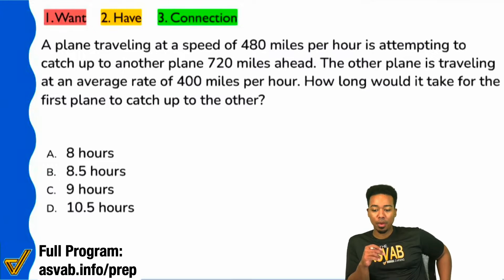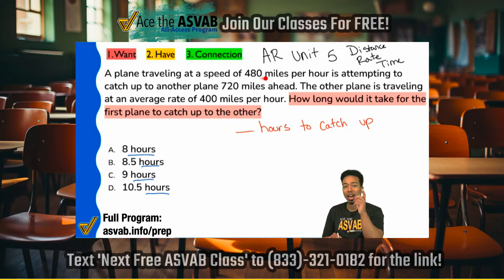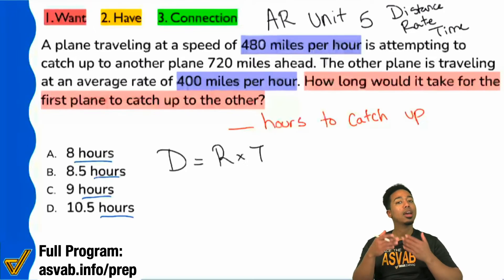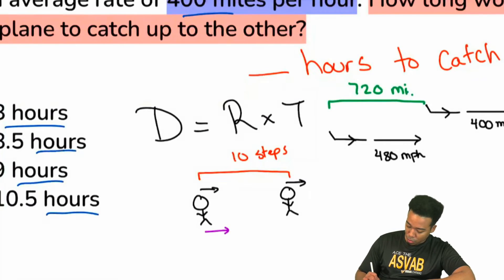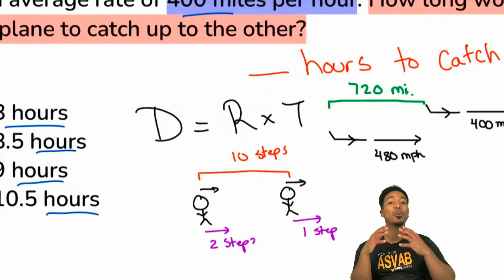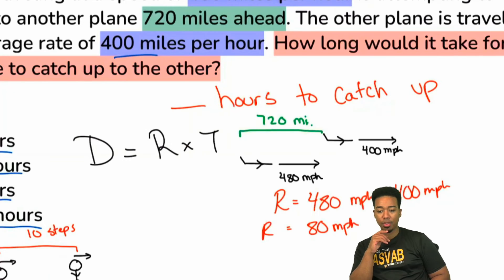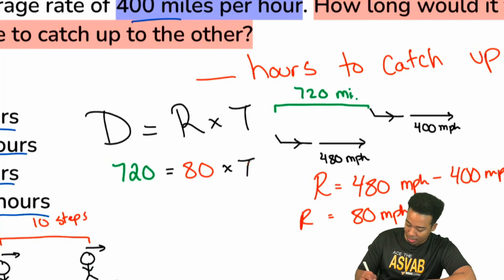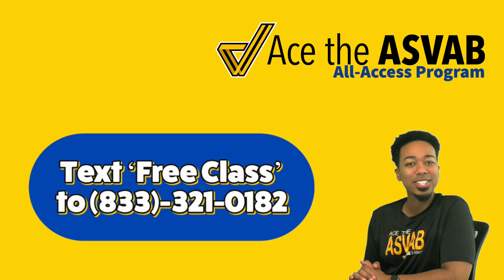ASVAB Arithmetic Reasoning: Distance Rate Time Word Problem (Two Objects Moving at the Same Time)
🔥 Register for a FREE ASVAB Math Class! 🔥